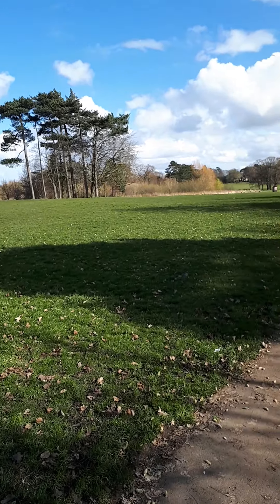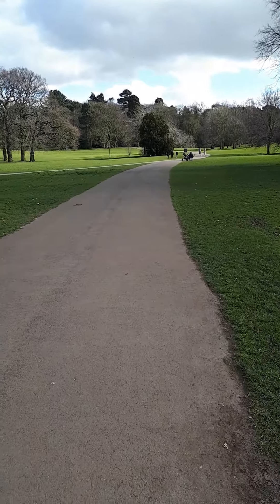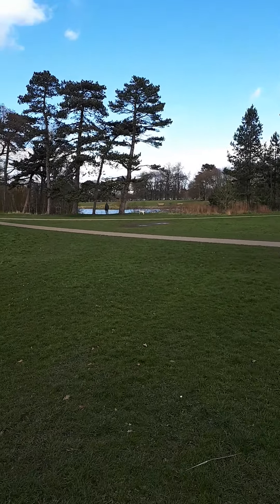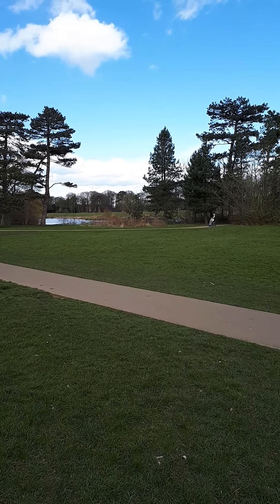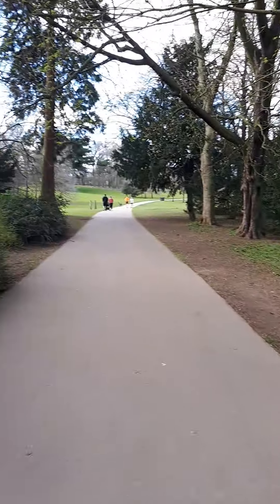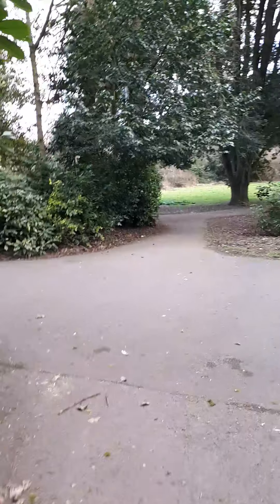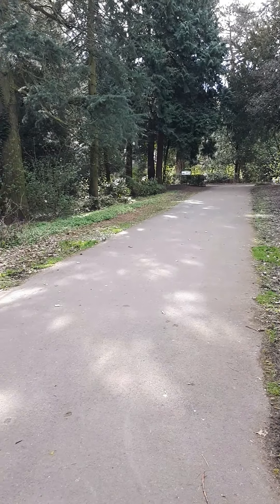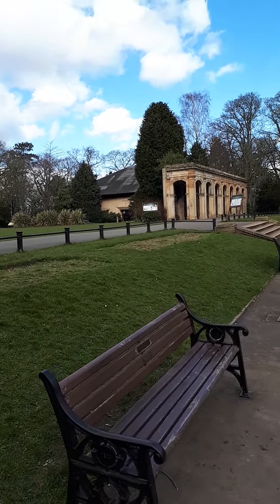Stewart's Park ( Secret knowledge in vid) 🤔🤔🤔🧡🧡🧡